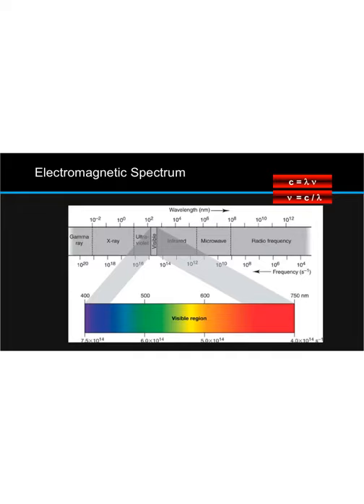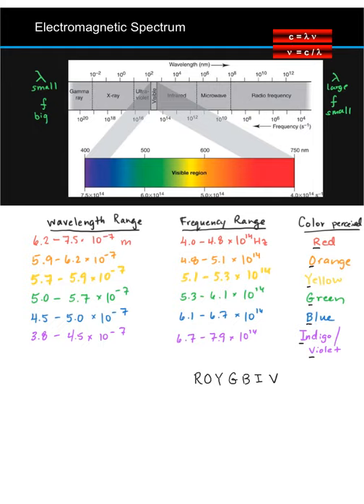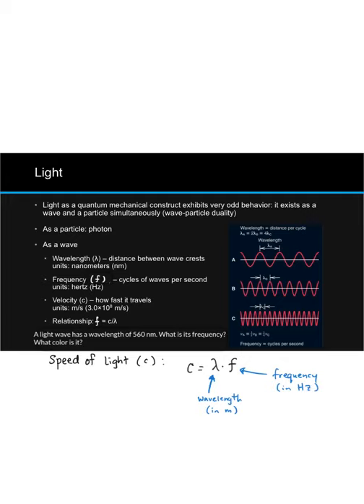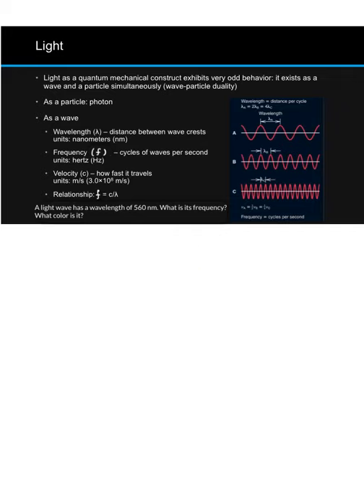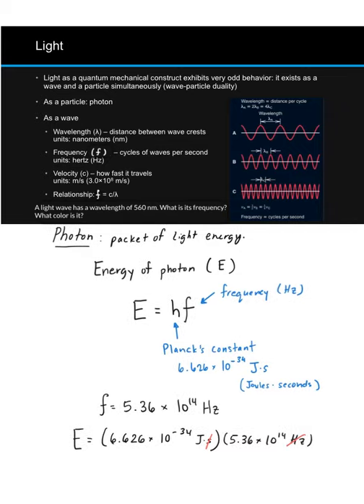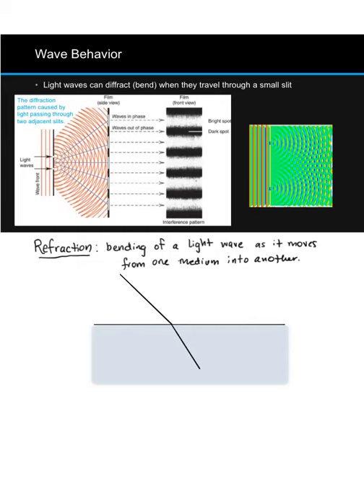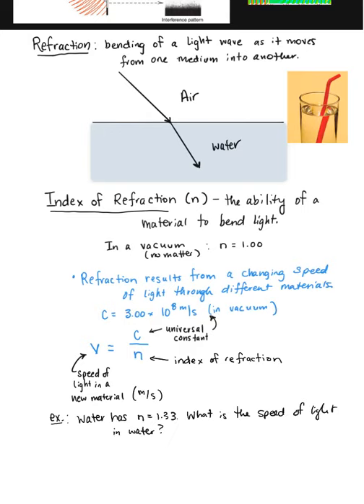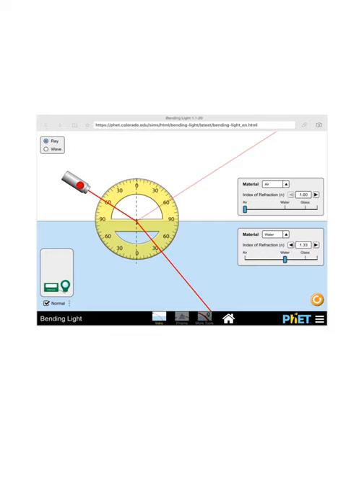Ch. 7 - Light